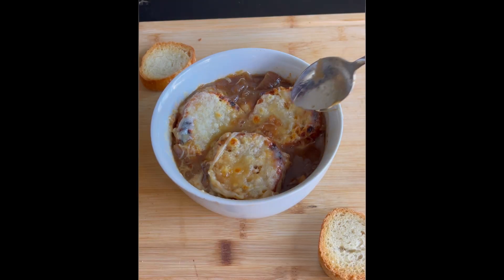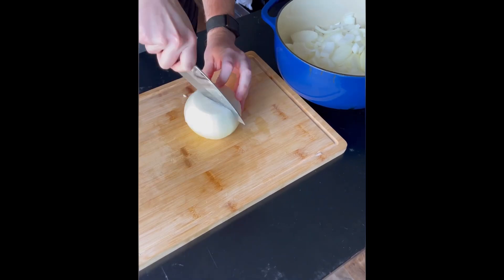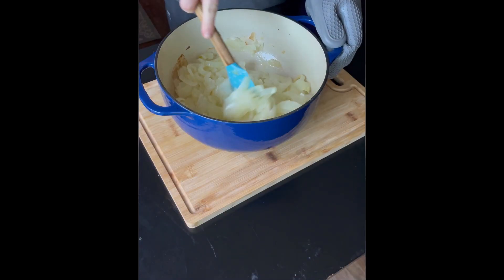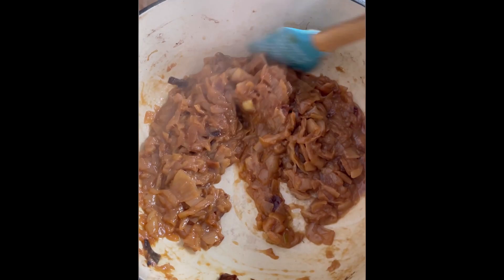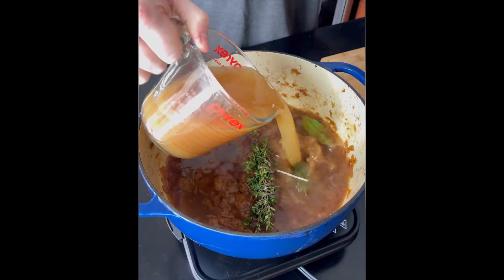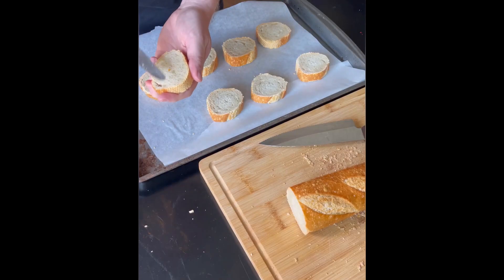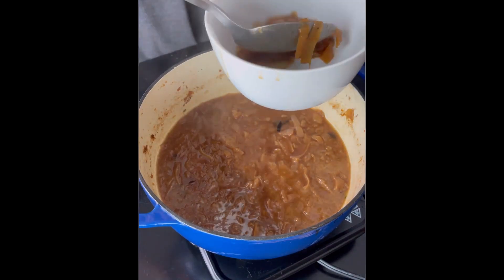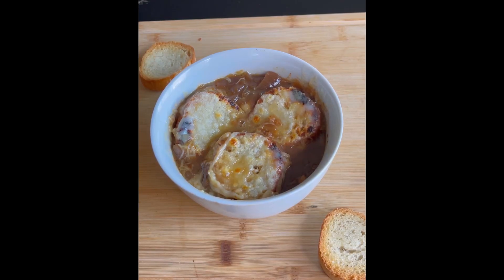Best Damn French Onion Soup | Recipe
Homemade French onion soup so good it's going to make you cry... in a good way of course. Low and slow is the name of the game which allows the onions time to release their complex flavors, giving this soup a deep and rich taste you won't find anywhere else.

SOUP
4 pounds sweet onions, halved and sliced into 1/4” thick slices
4 tbsp unsalted butter, cut into 4 pieces
Salt and pepper
2 cups water
1/2 cup dry sherry
4 cups low sodium chicken broth
4 cups beef broth
6 sprigs fresh thyme, tied with kitchen twine
1 bay leaf

CHEESE CROUTONS
1 small baguette, cut into 1/2” slices
8 oz shredded Gruyere cheese
1 tbsp butter, melted

Generously spray the inside of a Dutch oven with vegetable oil and add onions, butter and 1 tsp salt. Cook, covered for 1 hour.

Remove pot from oven, stir onions, scrapping the bottom and sides, and return back to the oven with the lid slightly ajar. Cook for another 1.5 hours until onions are very soft and golden brown.

Carefully remove pot from oven and cook on medium heat, stirring frequently and scrapping the bottom of the pot until onions have browned and liquid has evaporated, 5-10 minutes.

Stir in 1/4 cup water, stirring frequently, until water has evaporated. Repeat process another 2-3 times, until the onions are very dark brown. Stir in sherry and cook until evaporated, about 5 minutes.

Add chicken broth, beef broth, thyme,  bay leaf and 1/2 tsp salt and bring to a boil. Reduce heat to medium-low, cover and simmer for 30 minutes. Remove from heat, discard herbs, and season with salt and pepper as desired.

FOR THE CROUTONS

While the soup is simmering, butter the cut baguette slices and arrange on a single layer on a rimmed baking sheet and bake at 400 degrees until the bread is golden brown, about 10 minutes.

TO SERVE

Adjust oven rack about 8” from broiler element and heat broiler. Pour soup into broiler-safe bowls and top each bowl with 2-3 baguette slices and sprinkle evenly with shredded Gruyere cheese. Broil until cheese is melted and bubbly around the edges, about 2-3 minutes.

Let cool for 5 minutes before serving and enjoy!

Song: Socialite
Artist: Jontha Links